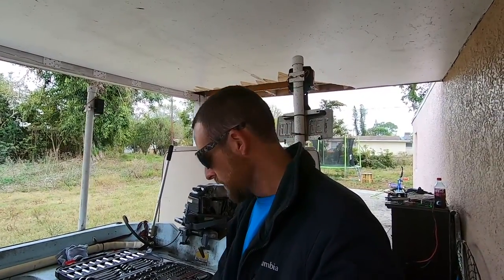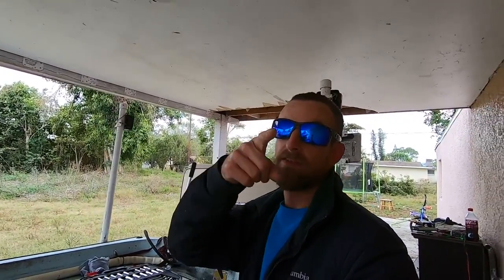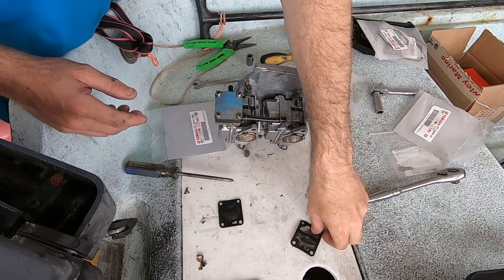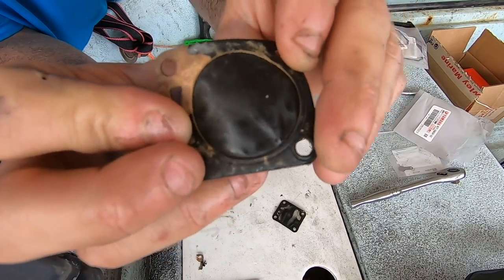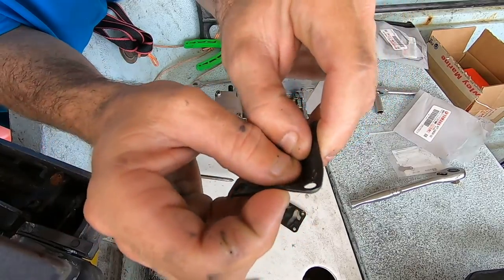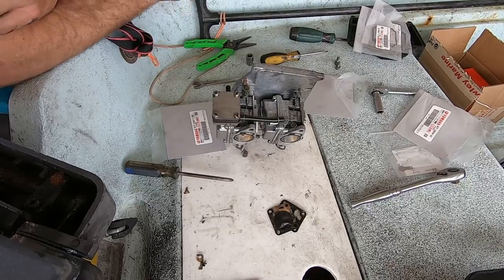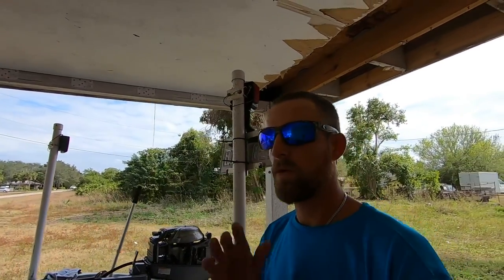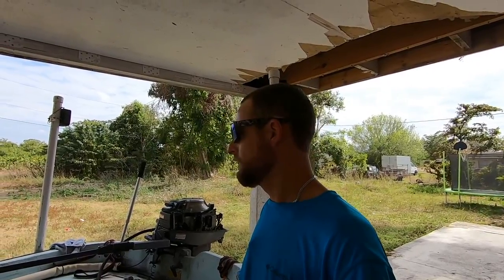Fuel Pump Rebuild On My International 20HP 2 Stroke Yamaha Outboard. Will This Fix Our Fuel Issue?